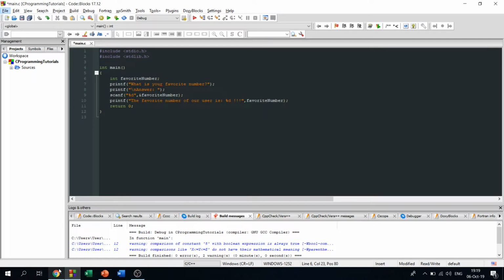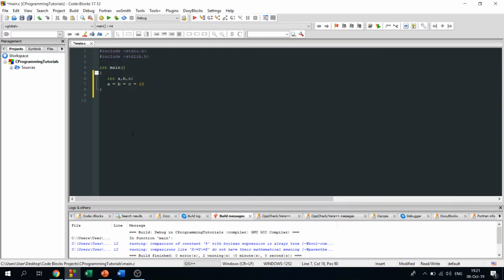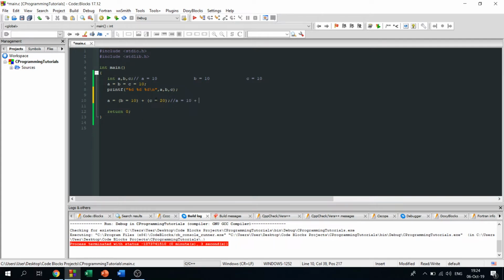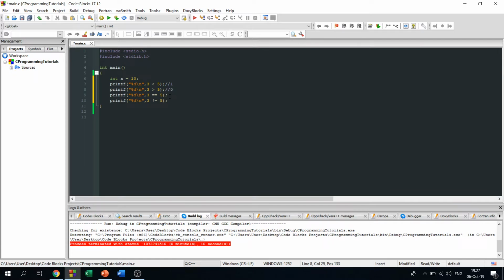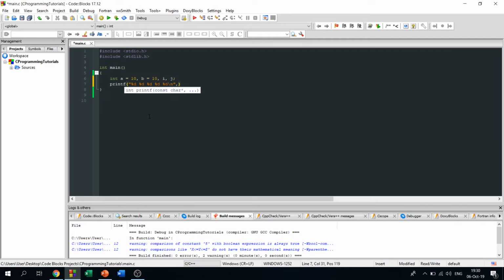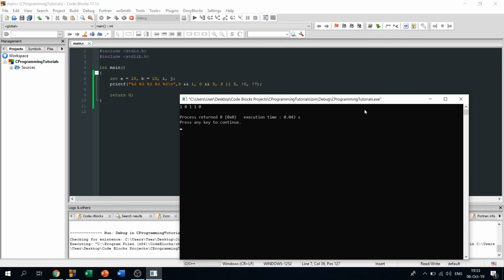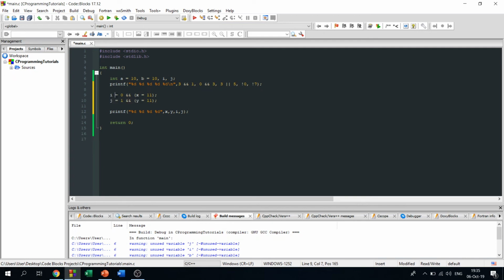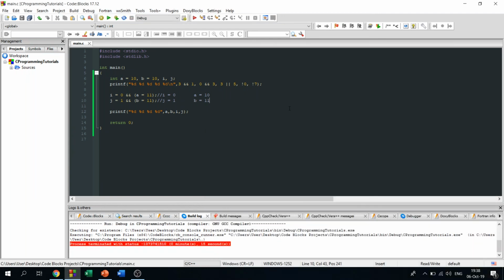C Programming Tutorial | Lesson 6 | Comments and Operators (Part 1)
In this video we will talk about Operators and Comments in C. We will write couple of programs in which I will show you how to use certain Operators and what are the rules for using them.

In the NEXT VIDEO we will talk about some other operators in C.

CodeYourWayUp Team